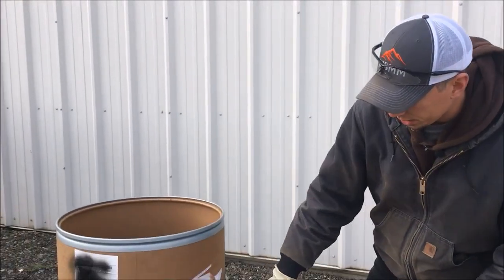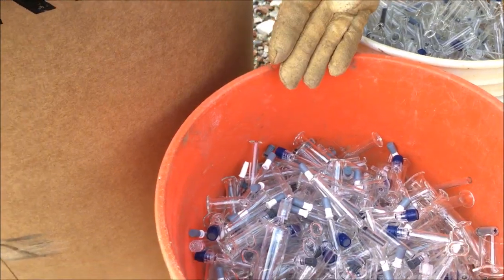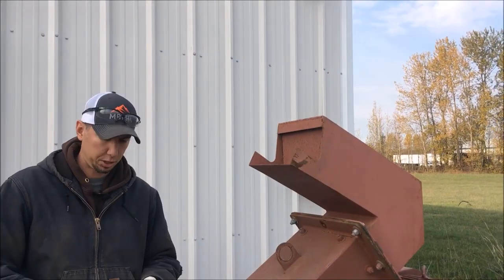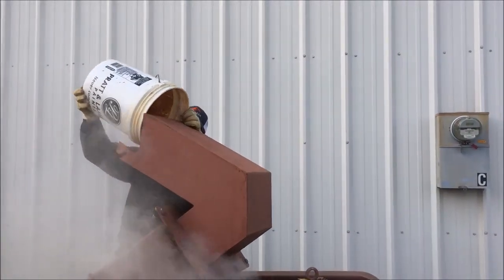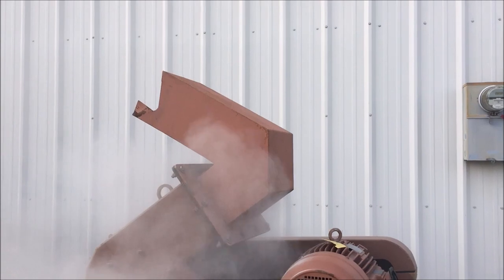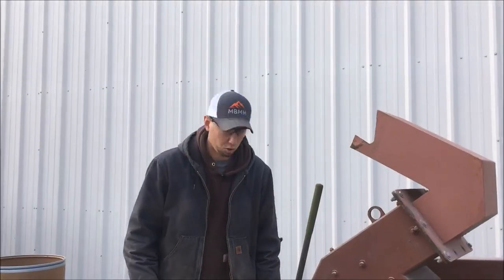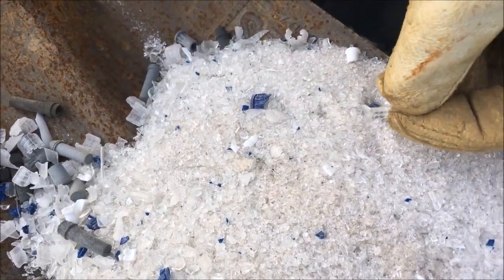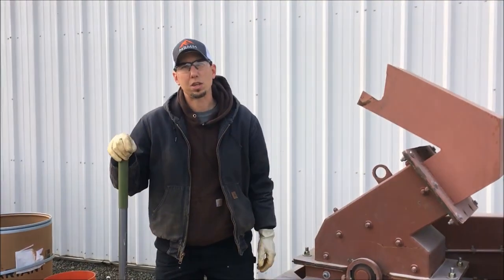What Happens When You Put Medical Waste in a Hammer Mill? | Glass, Needles & Plastics Destroyed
Ever wondered how medical waste gets destroyed before it’s recycled?

In this quick demo, our industrial hammer mill takes on unused medical glassware, needles, rubber, and plastics - reducing it all to clean, recyclable material in seconds.

Our customer needed a safe way to:
- Pulverize glass syringes and separate mixed materials
- Recycle glass into new syringes
- Keep waste out of landfills